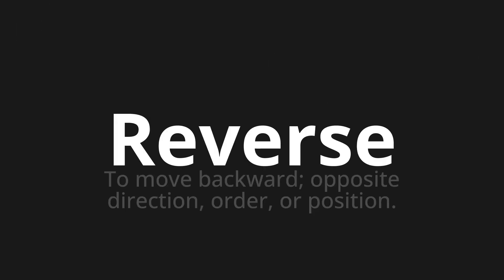How to pronounce Reverse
Master the Pronunciation of 'Reverse' - which means : To move backward; opposite direction, order, or position. 📝 with @PPrononciation 🎓🗣️ - [Your Guide to English]

Learn to pronounce 'Reverse' perfectly in English with our easy and engaging tutorial by @PPrononciation! 📖📽️ In this comprehensive video, we provide you with native speaker examples 🗣️👂 and phonetic breakdowns 🎵 to ensure you get the pronunciation just right.

How to say Reverse in English